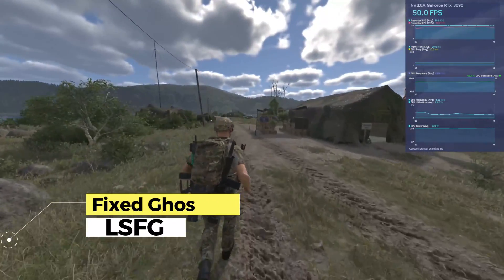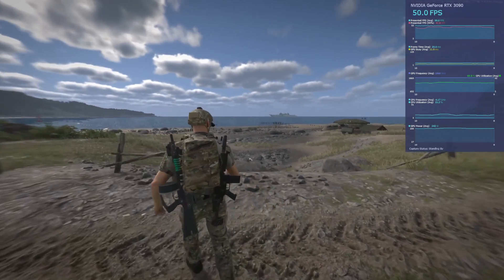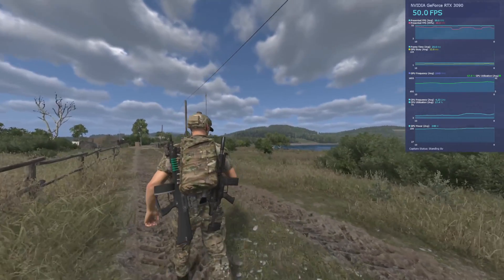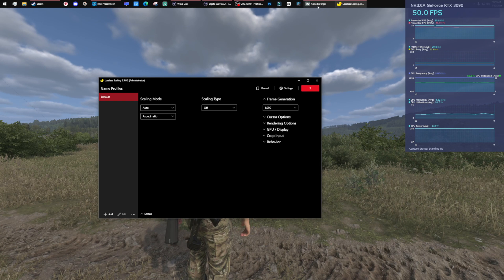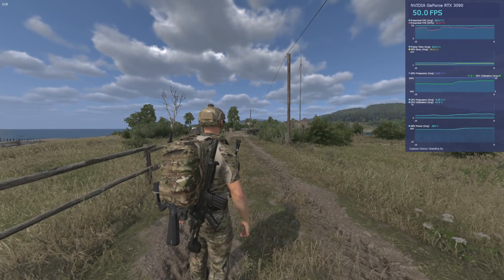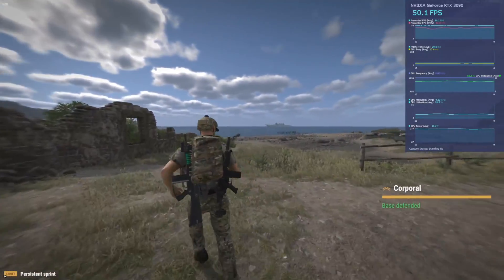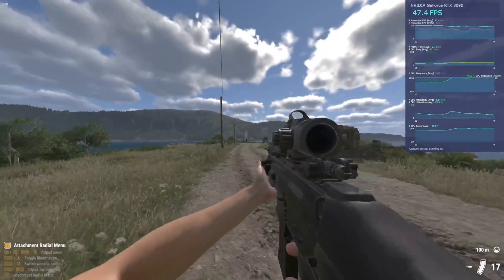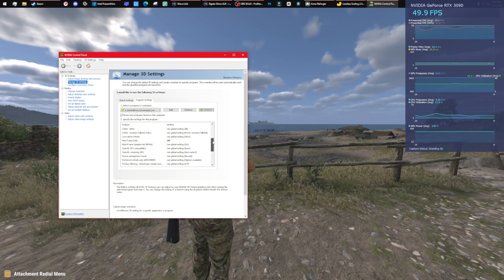We Fixed UI Ghosting on LSFG Frame Gen